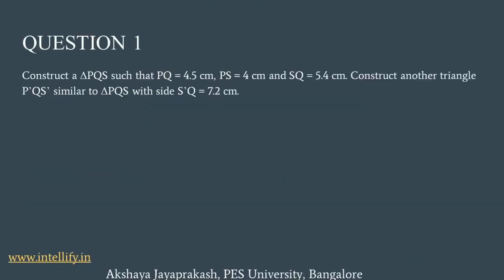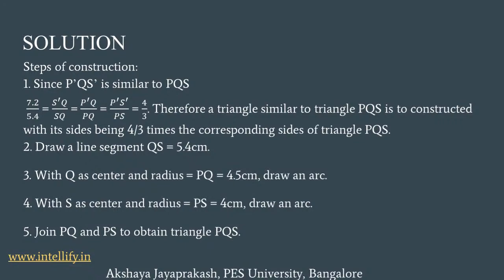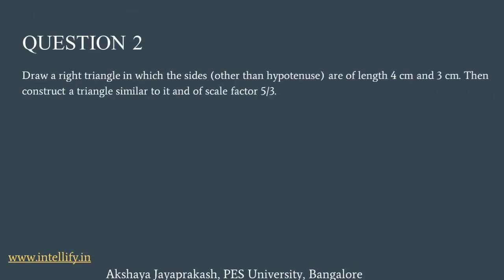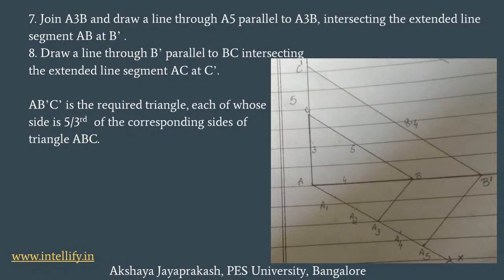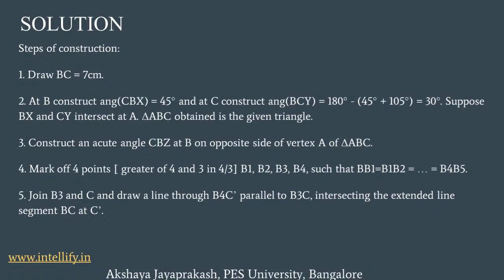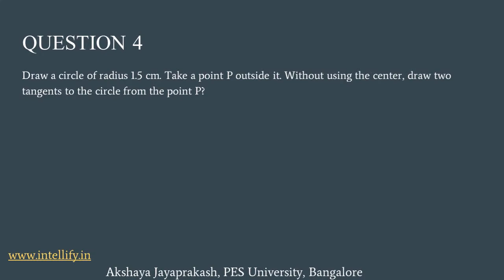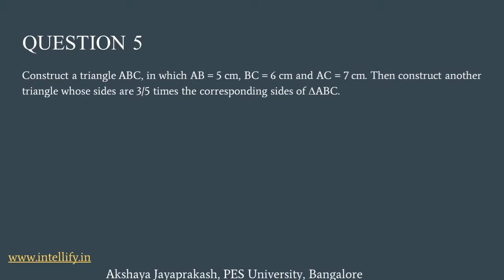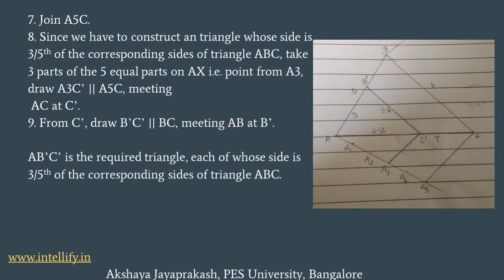Construction | Mathematics | Class 10 | Intellify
Expert of Intellify presents you this multi purposive video that will help you to enhance your concepts .so just tap on the video and start learning with Intellify !